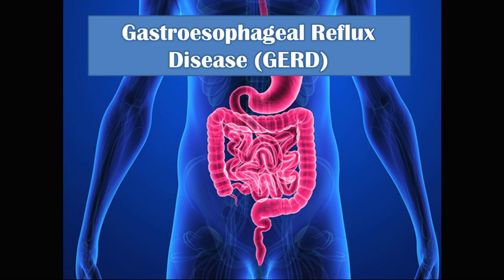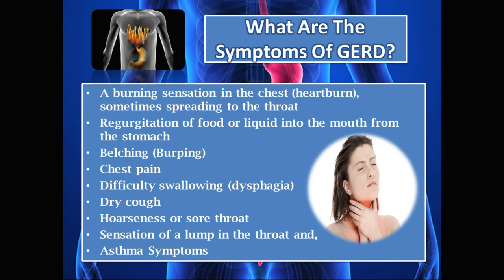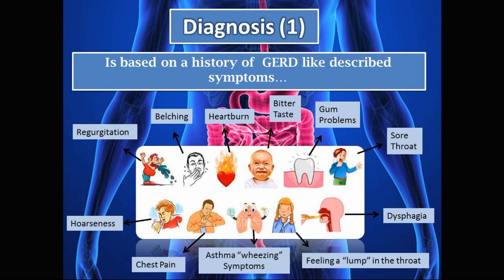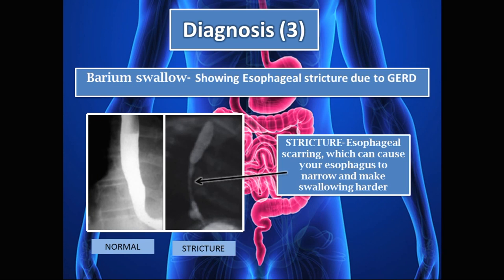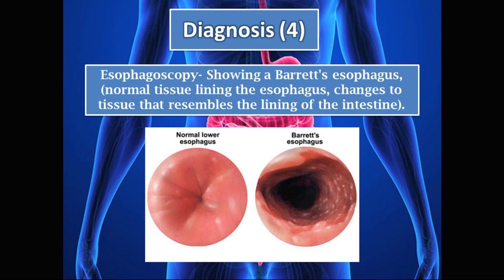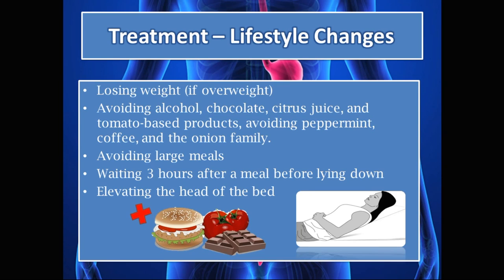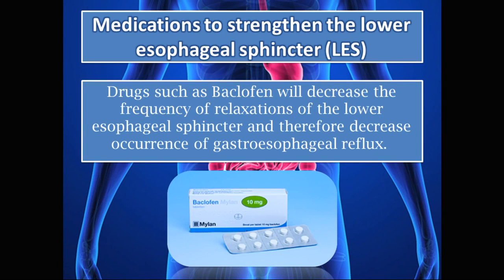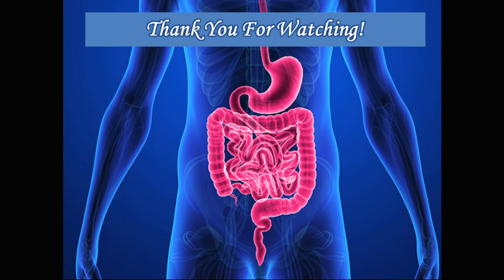Gastroesophageal Reflux Disease (GERD): Causes, Symptoms & Effective Treatments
Struggling with heartburn or acid reflux? Learn everything you need to know about Gastroesophageal Reflux Disease (GERD)—from its causes and symptoms to effective treatments and lifestyle changes that can help you feel better.

🔍 What triggers GERD?
💡 How to manage symptoms like heartburn, regurgitation, and chest pain
⚕️ Treatment options: From medication to home remedies

Ideal for anyone experiencing acid reflux or looking to better understand GERD and how to improve their digestive health.

0:00 Introduction
0:11 Gastroesophageal Reflux Disease (GERD)
0:23 What Is Gastroesophageal Reflux?
1:02 Why Does GERD Occur?
1:57 What Are The Symptoms Of GERD?
2:34 Risk Factors Of GERD
3:05 Complications Of GERD (1)
4:19 Diagnosis (3)
11:02 Treatment - Lifestyle Changes
11:44 Treatment (2) Medication
13:11 Medications to strengthen the lower esophageal sphincter (LES)
13:45 Surgery (1)